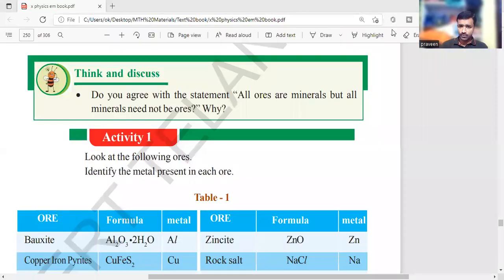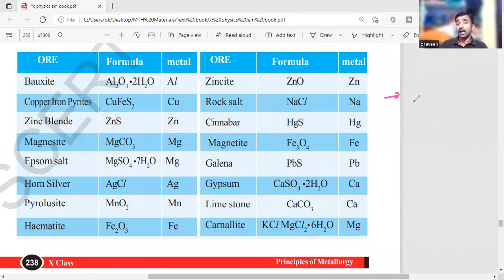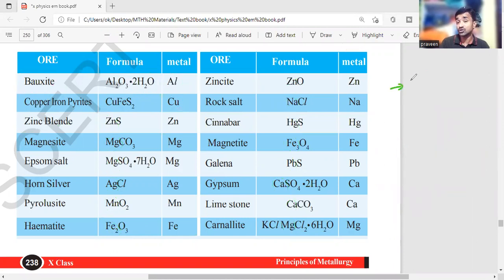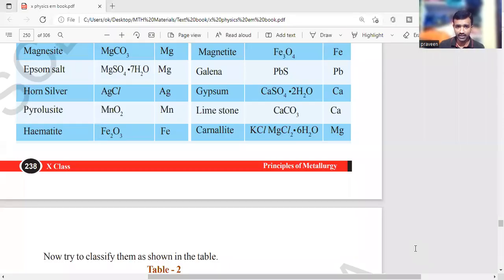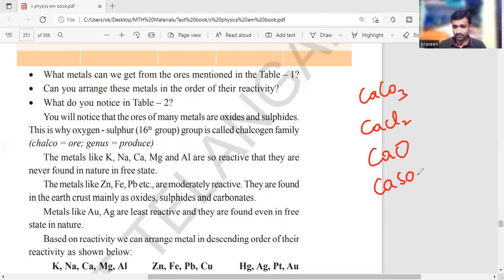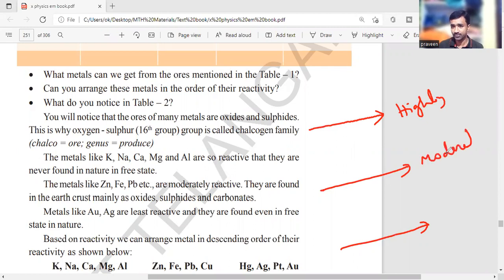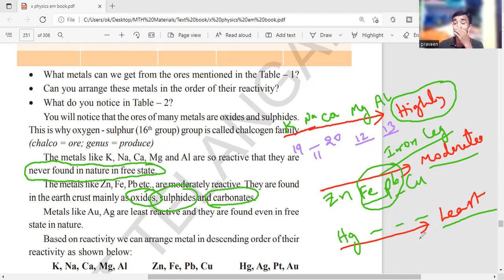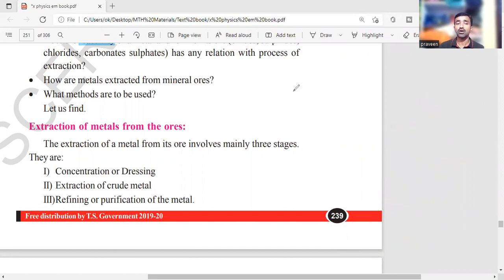Principles of Metallurgy Class 2